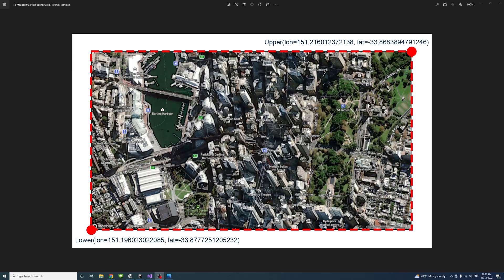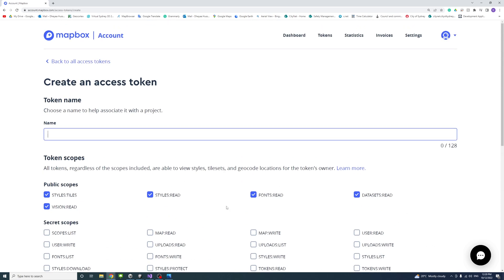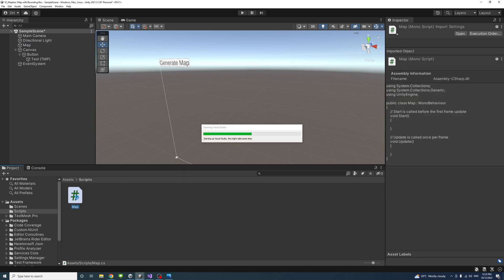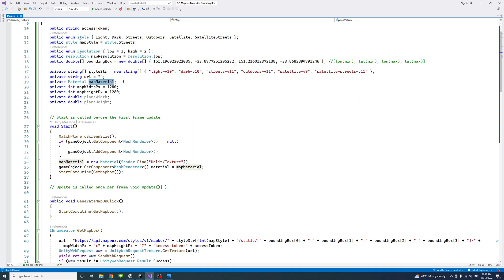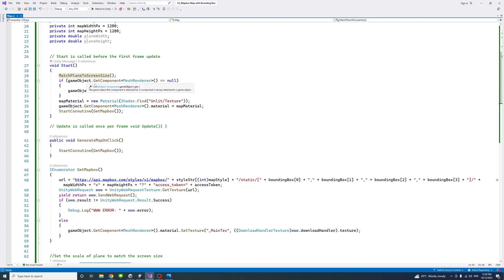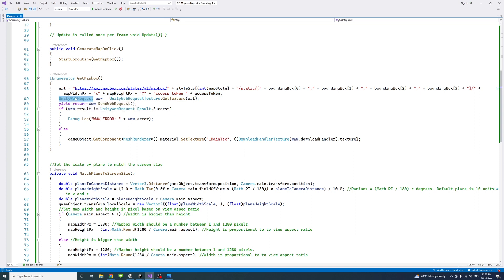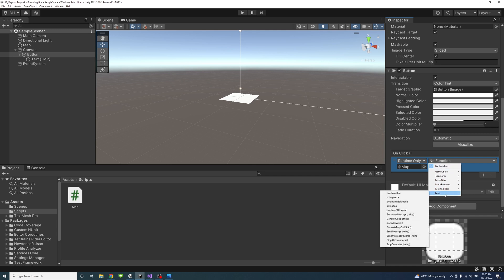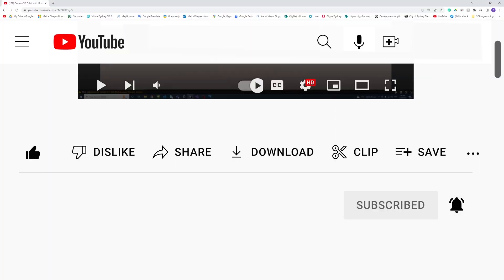Mapbox Map with Bounding Box in Unity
This video shows how to set Mapbox map API in C# using the bounding box values instead of the centre lon, lat and zoom parameters.
It uses two points coordinates representing lower longitude and lower latitude, and upper longitude, upper latitude.

Using a bounding box helps to specify the required map area without worrying about defining the zoom level. It is also useful to scale the map to real-world dimensions.

Mapbox offers a free tier for each product, which allows you to use the API for free within limited requests per month.

Maps, Static Images API: Allow 50,000 free monthly requests. A Pay-as-you-go billing account receives a monthly free tier. Mapbox will send an email notification the first time a free tier is exceeded during a billing period.

Get started, create an account if you don’t have one or log In.
Log in, + Create a token if there is none, Write a name, Create token